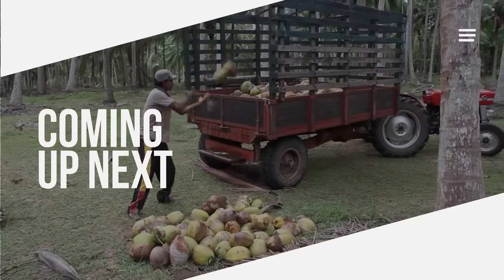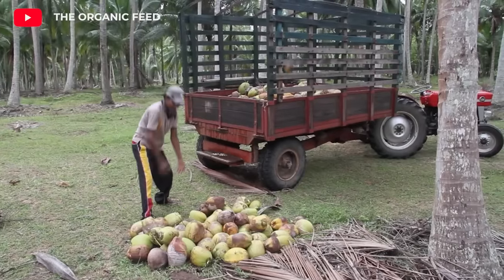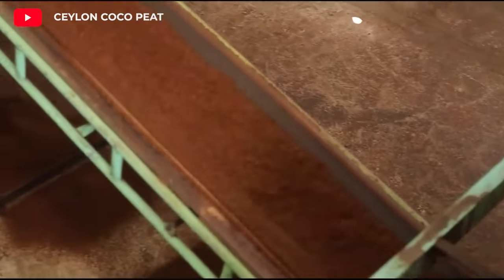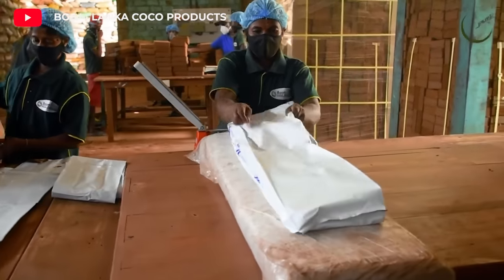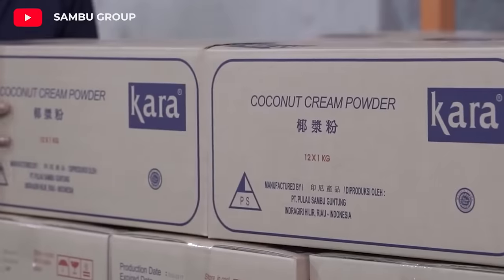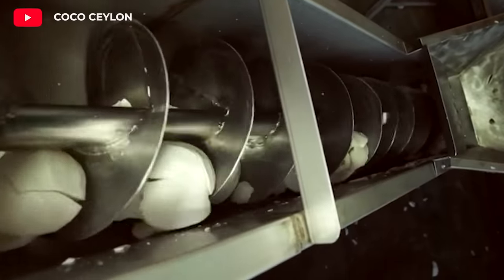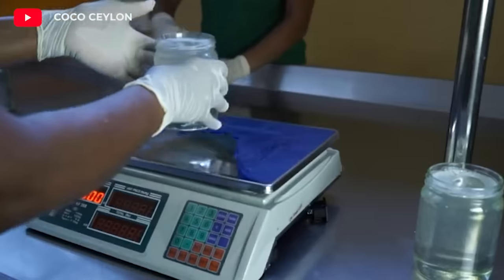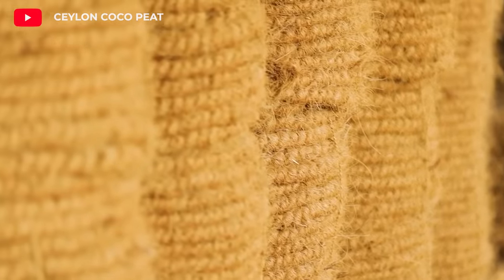You Won't Believe How Coconut is Processed And What is Made Using Coconut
Coconut is a fruit that grows in tropical regions. It has a hard shell, white flesh and nutritious juice. Coconuts are widely used in things like food, fuel, and building materials. In this video we talk about products made from coconut. A few of them will surprise you. You will feel relaxed while watching this video.